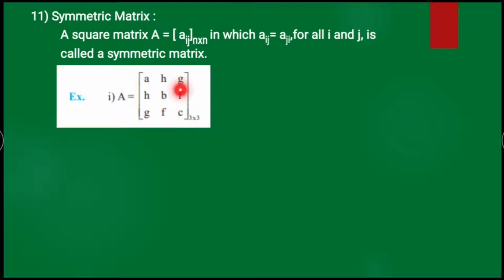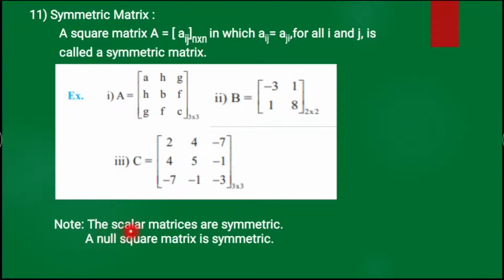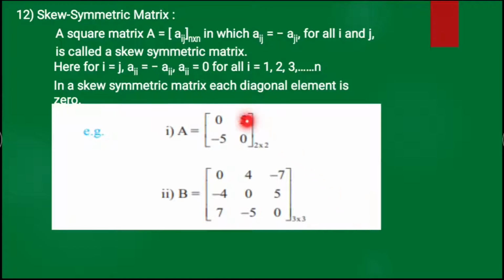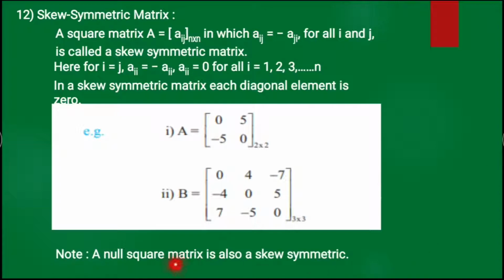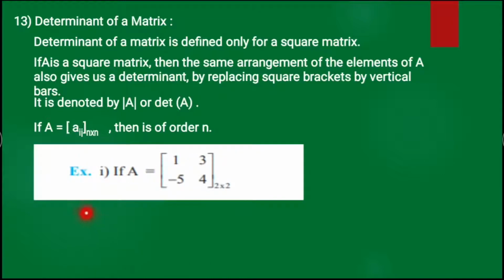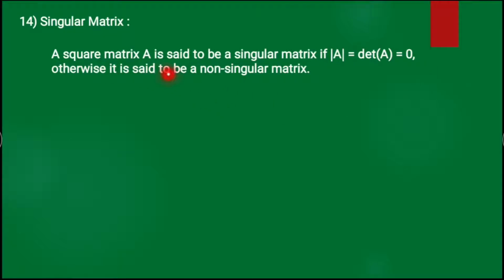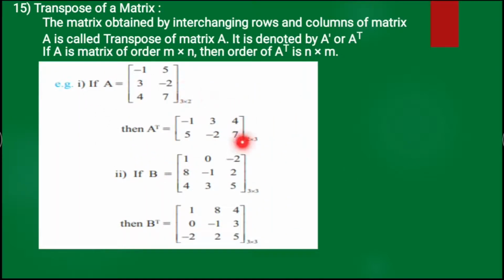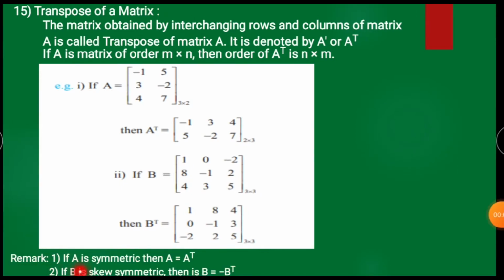Determinant and MATRIX class 11, Types of MATRIX